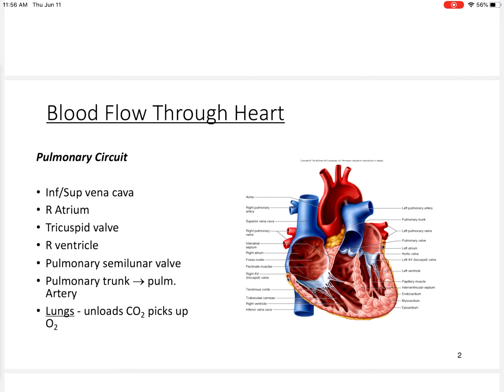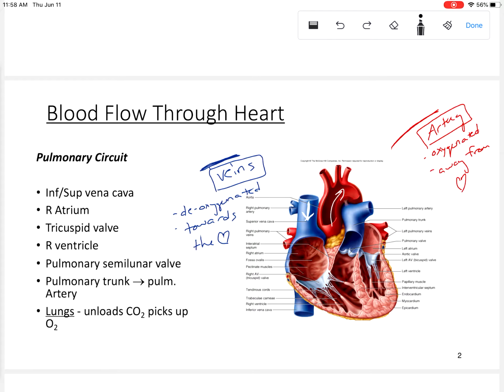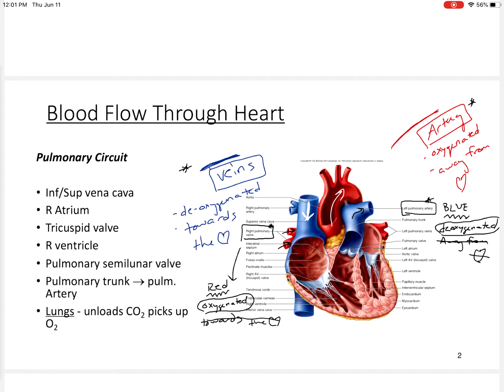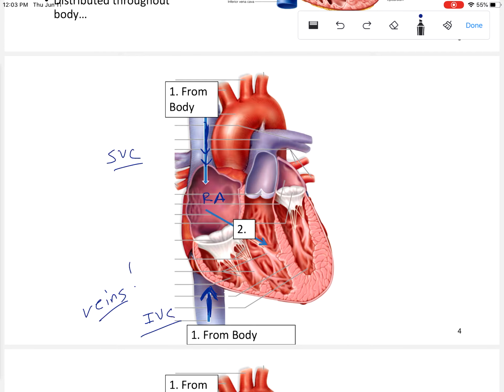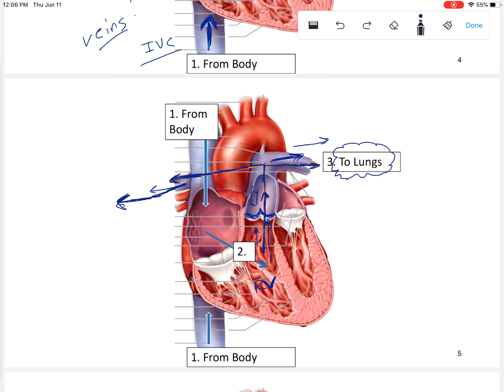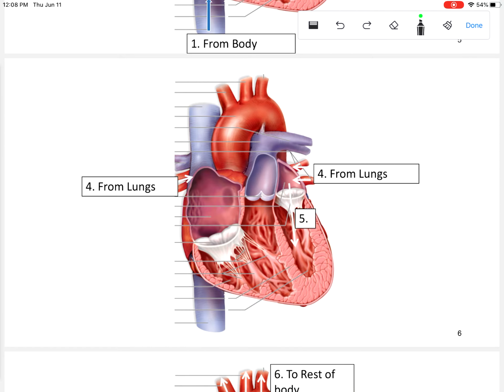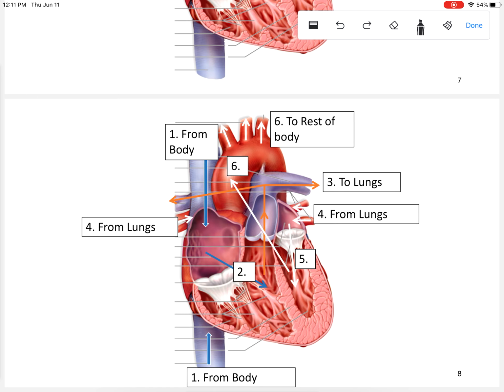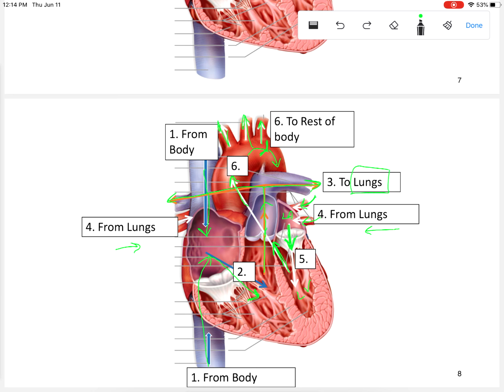Blood flow through Heart